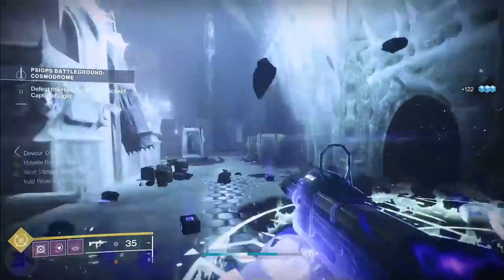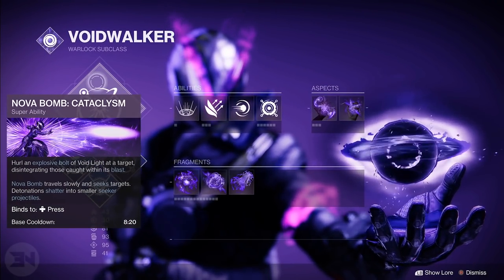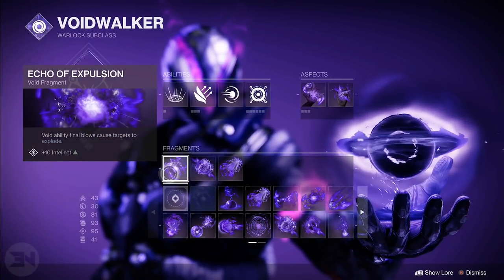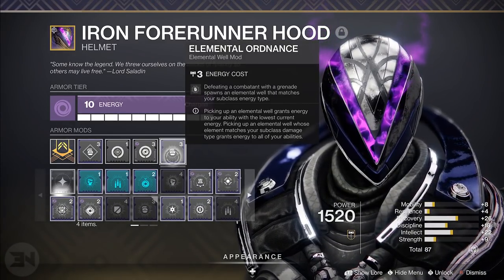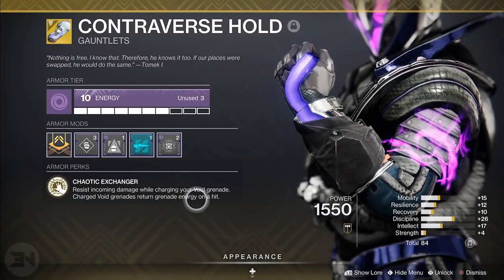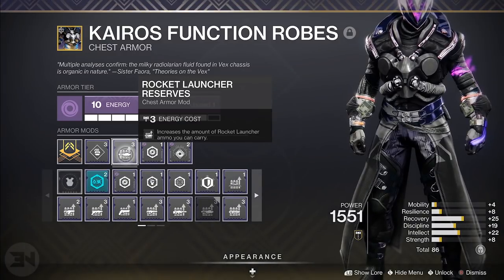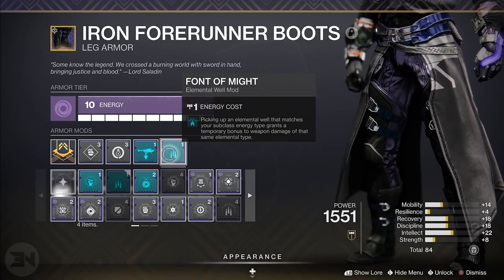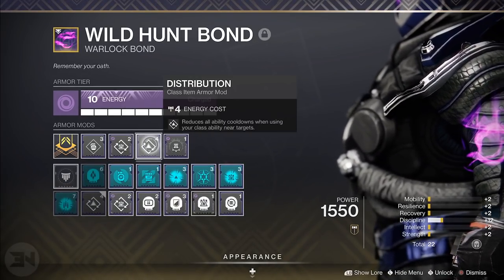THIS NEW FRAGMENT BREAKS WARLOCKS BUILDS - Volatile Flow ON GRENADE KILL - VOID 3.0 BROKEN BUILD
🎥 Recent Videos

Background Music
On My Way by Ghostrifter Official

defeating targets with grenades grants volatile rounds to your void weapons

 @Destiny 2   @DPJ ​